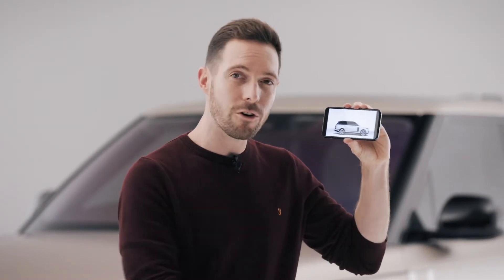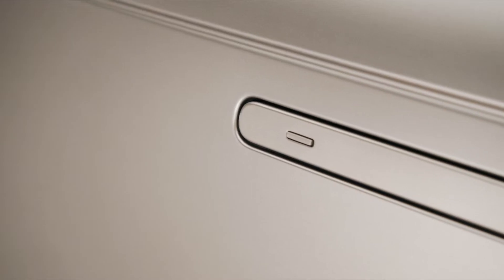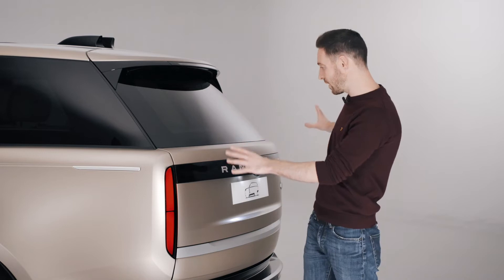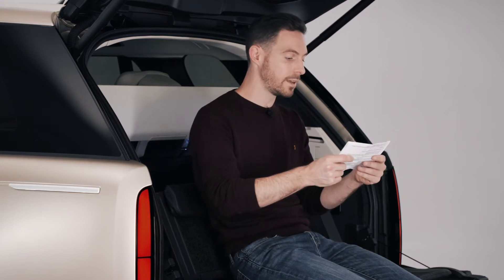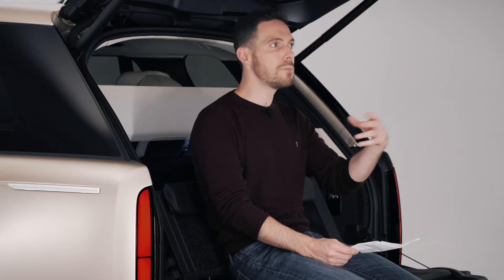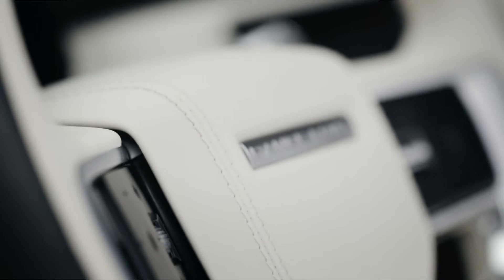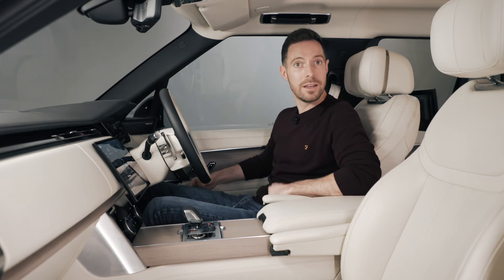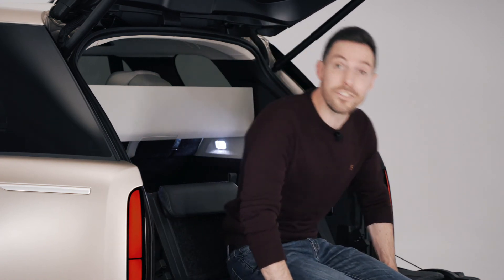This is the all-new 2022 Range Rover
Dan Prosser introduces the fifth-generation Range Rover. Is it still the world's best luxury off-roader?

Give The Intercooler as a gift and save up to 16% today